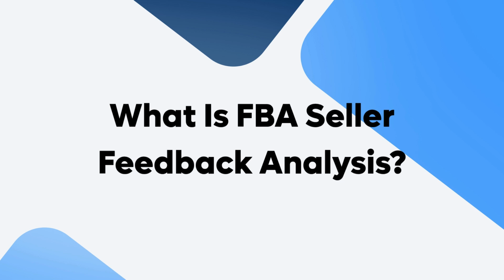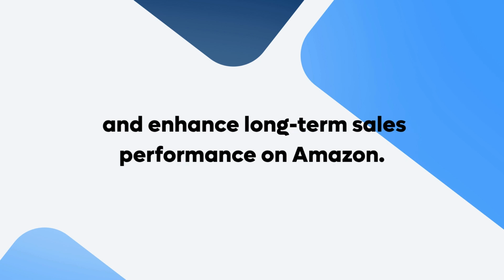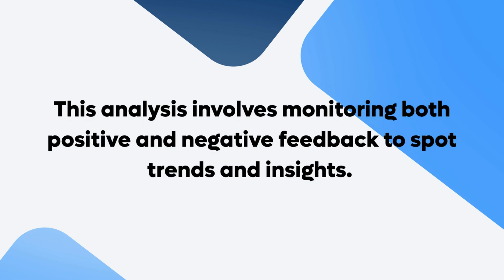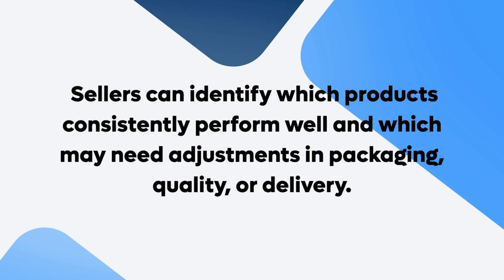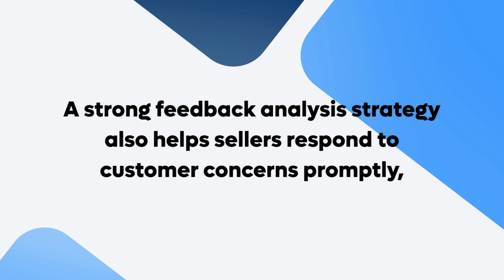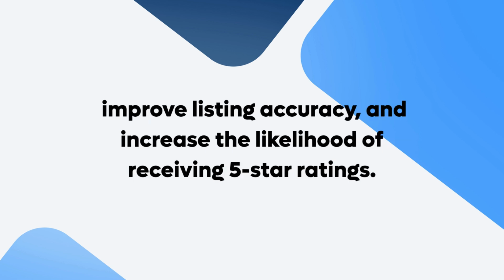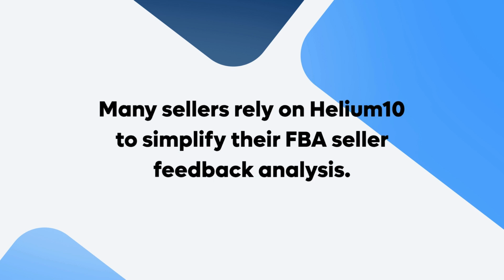What is FBA Seller Feedback Analysis?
In this video, we’ll explain what is FBA seller feedback analysis and why it matters for Amazon sellers. You’ll learn how analyzing customer feedback helps identify service issues, product problems, and opportunities to improve ratings. By the end, you’ll know how to use feedback insights to protect your account health, build trust, and increase long-term sales.